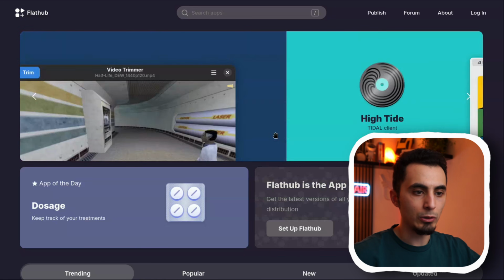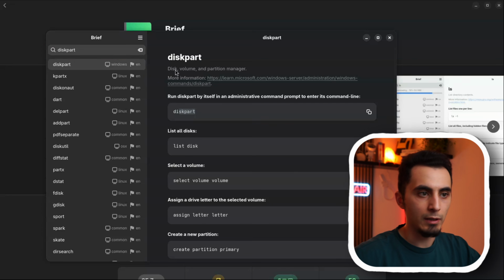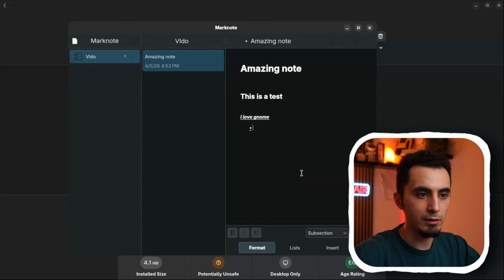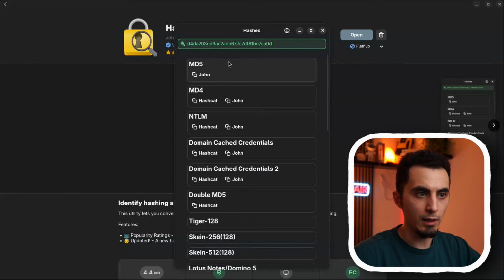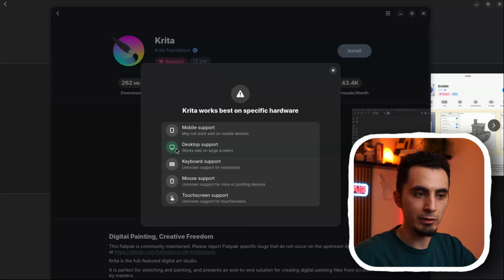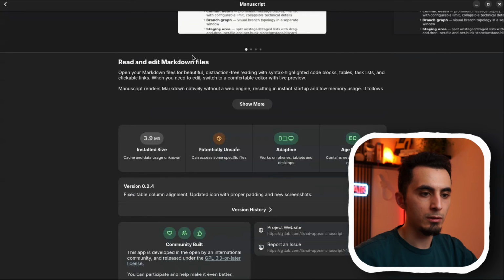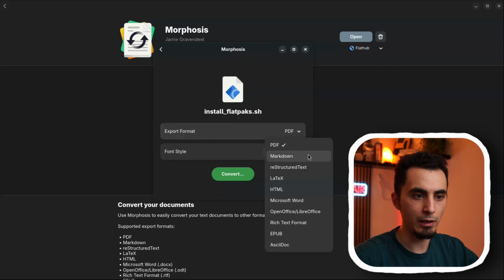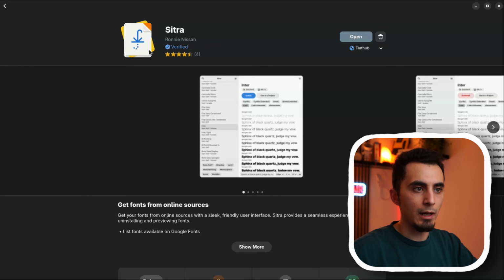10 NEW Must-Have Flatpak Apps for Linux (2026 Edition)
Flatpak has transformed the Linux desktop experience, making it easier than ever to install secure, sandboxed, and up-to-date applications without dealing with broken dependencies. In this video, I’m sharing 10 more must-have Flatpak apps for 2026.

These are apps I personally use for productivity, customization, and everyday workflows. Whether you’re new to Linux or a long-time user, this list will help you discover powerful, high-quality open source tools.

### ⏰ Timestamps

* 00:00 - Intro
* 00:21 - How to Install Flatpak Apps (Quick Guide)
* 00:57 -  Brief: Minimal Writing App for Focus
* 02:20 - Marknote: Clean & Simple Note-Taking
* 03:54 - Valuta: Fast Currency Converter
* 04:22 - Hashes: File Hashing Made Easy
* 04:35 - Iconic: Customise Folders Style
* 05:18 - Bazaar: Lightweight App Store Alternative
* 06:39 - Manuscript: Distraction-Free Writing Tool
* 07:44 - Memerist: Create Memes on Linux
* 08:17 - Morphosis: Convert your documents
* 09:12 - Sitra: Install Online Fonts
* 10:11 - Bye

This is the hardware I use for my Linux setup and daily workflow:

### ⚙️ Awsome Videos

### 💬 Socials & Support